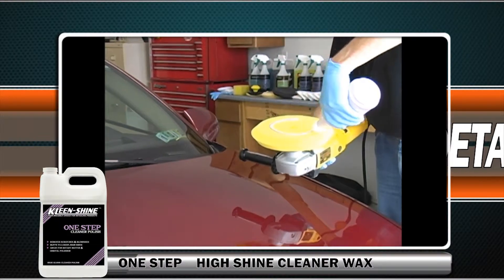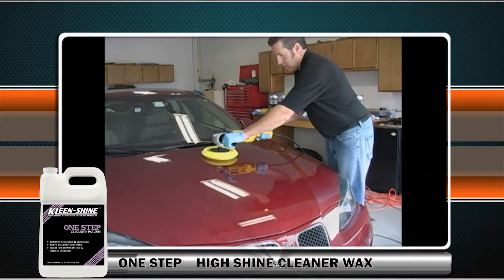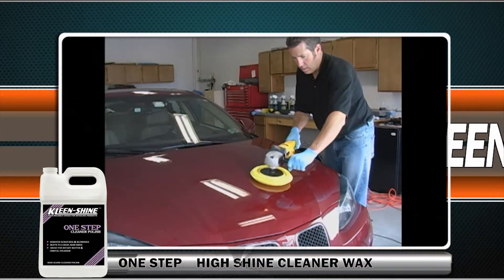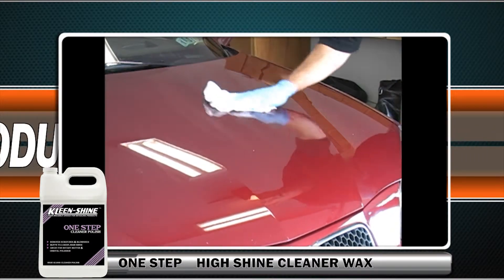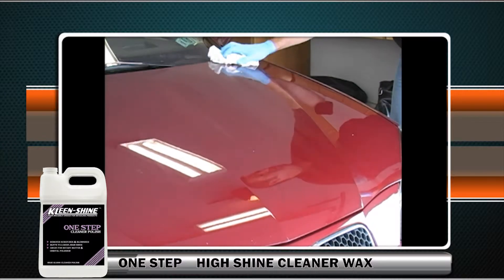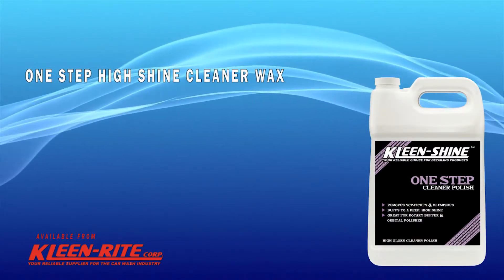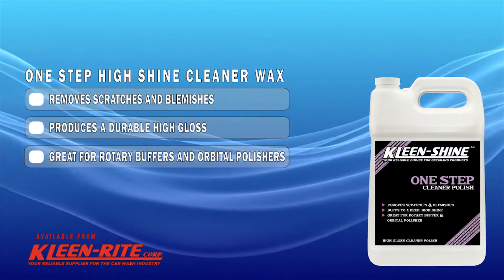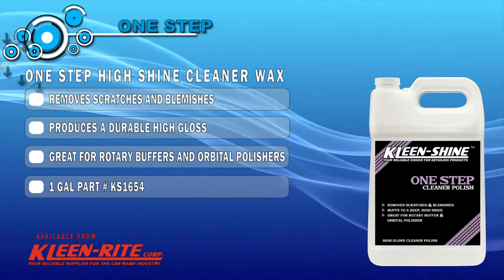Kleen-Shine One Step High Shine Cleaner Wax | Kleen-Rite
Kleen-Shine One Step High Shine Cleaner Polish
1 Gallon
Removes scratches & blemishes, great for rotary buffer & orbital polishers.